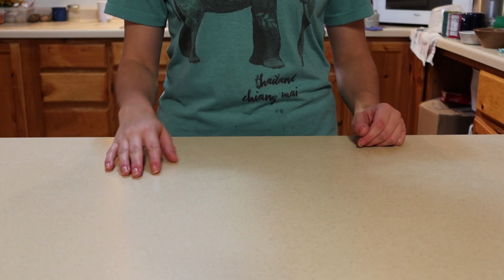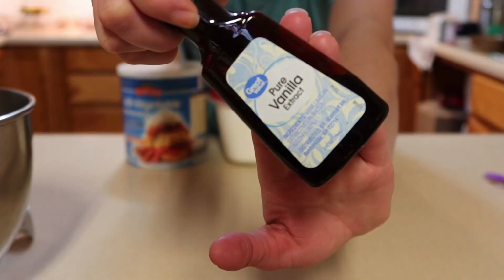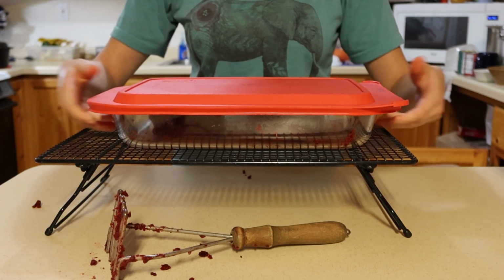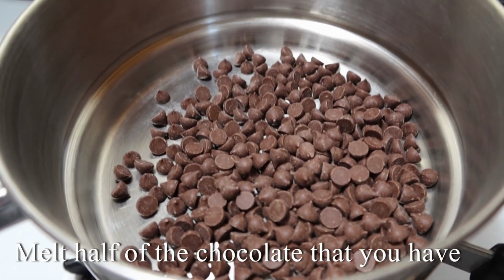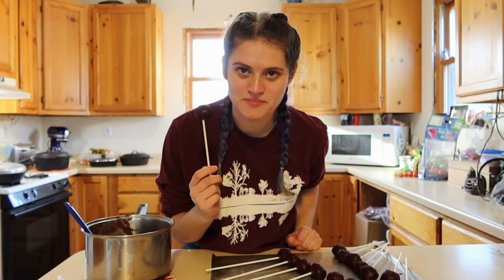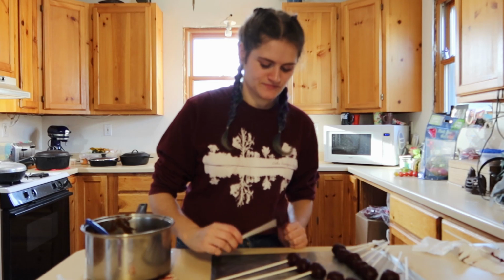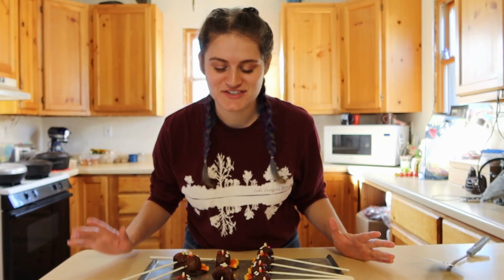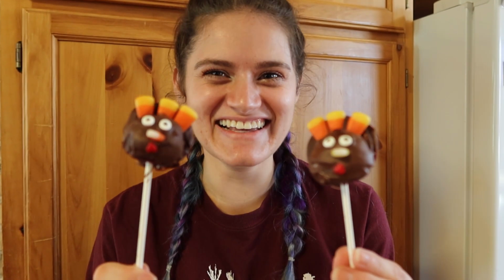Attempting to make Vegan Turkey Cake Pops | Thanksgiving treats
Happy Thanksgiving! Here's a video where I attempt to make turkey cake pops. Hope you enjoy!

❥      About Me     ❥
Hello Lovely People!  My name is Jewel Brooks.  I like to make lifestyle vlogs and share what's going on in my life.  I love to travel and explore new places. So far I have traveled to 15 countries.  In 2018 I traveled around the world for 11 months on what is called The World Race.  The World Race is a mission trip that goes to 11 different countries in 11 months.